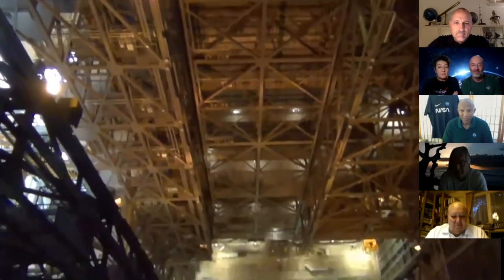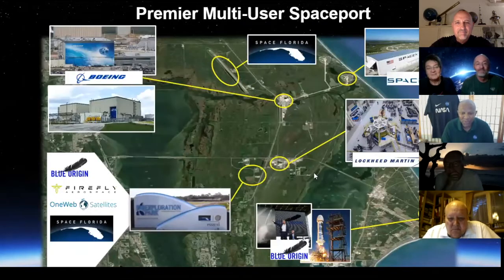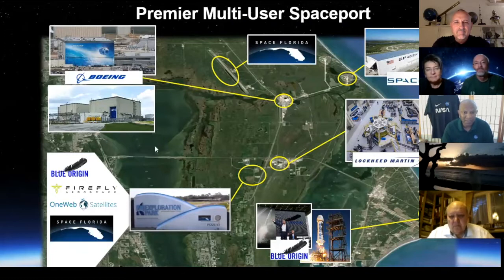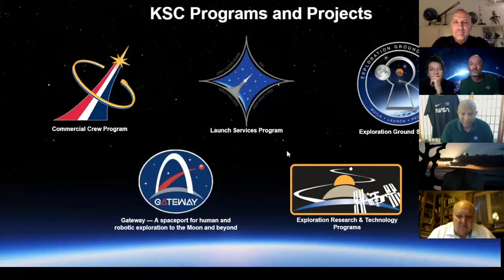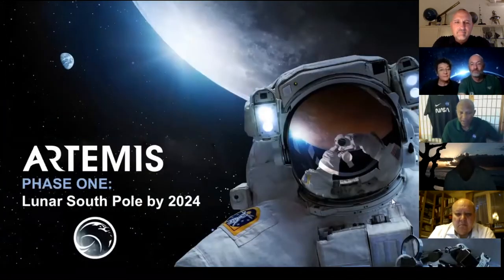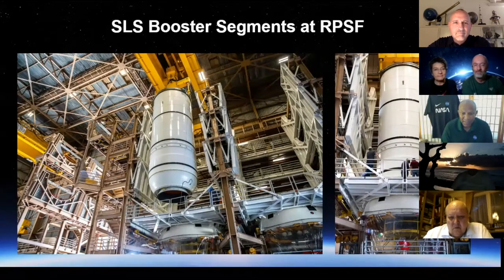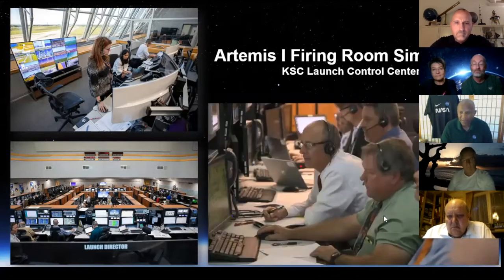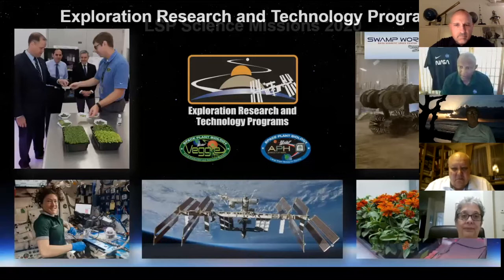Kelvin Manning, NASA, in our "Online Space Chat"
The Swiss Space Museum had the pleasure to welcome Kelvin Manning as a guest in the "Online Space Chat" on Friday, 25 September at 17:00 GMT. Manning is Associate Director, Technical, of the NASA Kennedy Space Center in Florida. He gave us an exciting insight into the most important spaceport in the world and answered many questions.